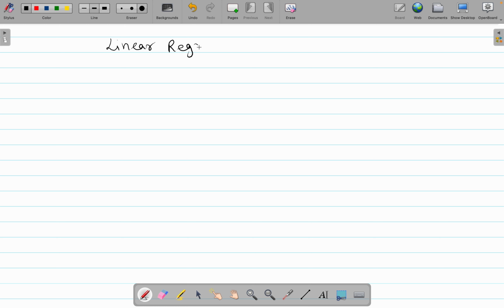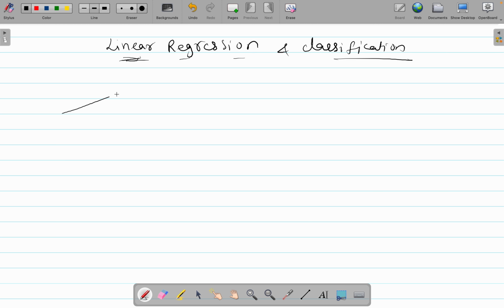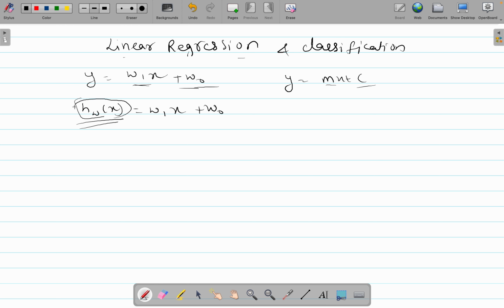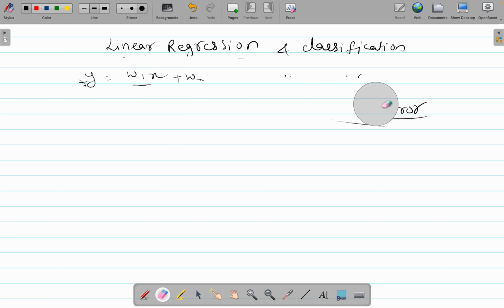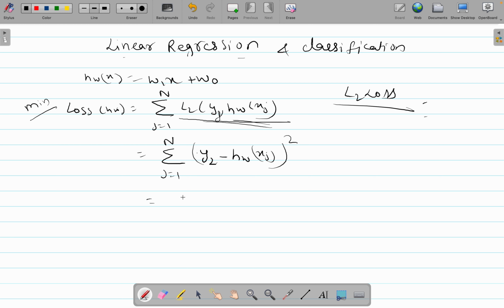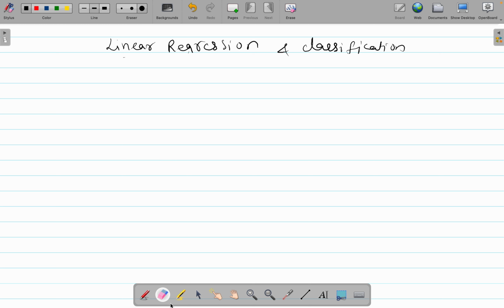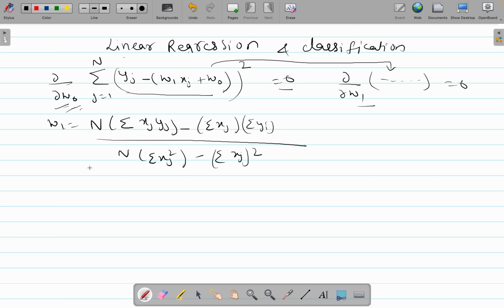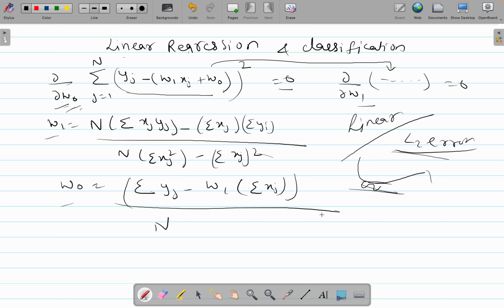Linear Regression and Classification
Welcome to our beginner-friendly video that breaks down two essential concepts in machine learning: Linear Regression and Classification. 🤖📊

📈 Linear Regression: Ever wondered how computers predict numbers from data? We'll show you how in simple words! Linear regression is like finding the best-fitting line through points on a graph, helping us make predictions about things like prices or scores.

🎯 Classification: Imagine teaching a computer to sort things into groups – that's classification! We'll make it easy to understand how machines learn to recognize patterns and categorize data, from identifying animals in pictures to flagging spam emails.

Whether you're new to the world of technology or looking to grasp these concepts without the jargon, this video is your guide. Let's learn and grow together! 🌟🤖